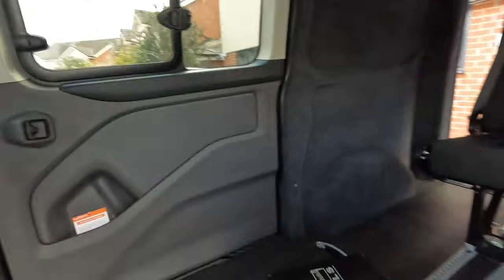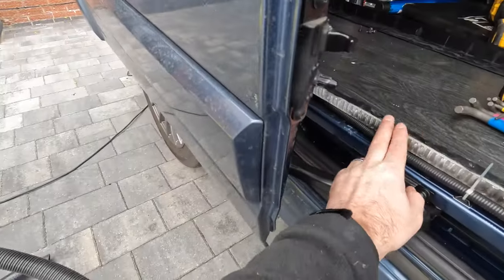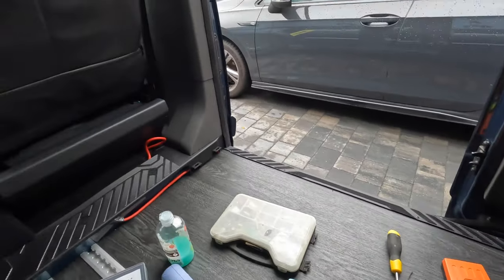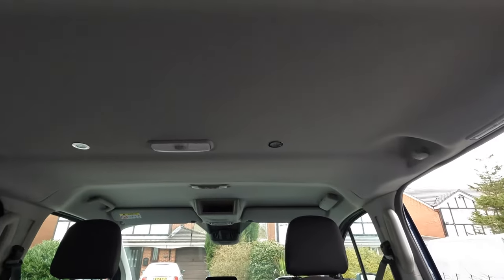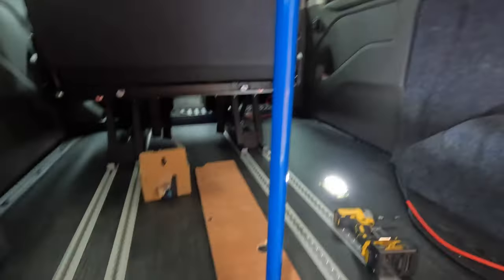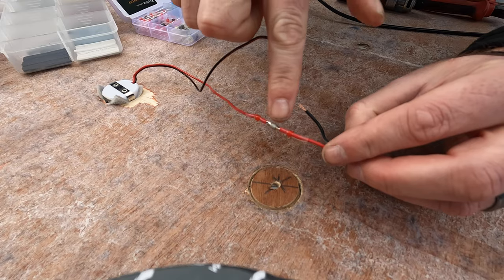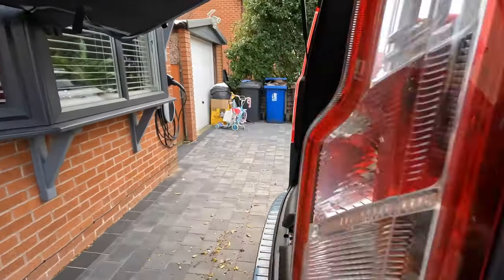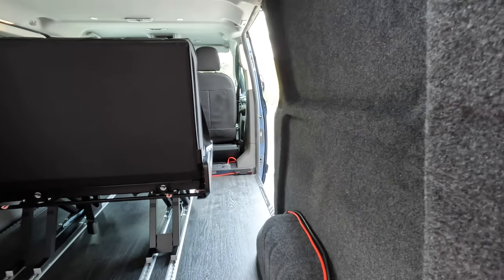Ep 4 Electric install and new Roof lining in a Transit custom camper van conversion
Ep 4 Camper van conversion running the electrical wires for the DC-DC charger and finishing off the roof lining.

The items I've used can be found on amazon -

Dodo Thermo Van Liner 3sq.m Roll Vehicle Insulation Sound Proofing, Self Adhesive
Dodo Thermo Fleece Camper Van Insulation 5m Roll (1.95sq.m) Recycled Plastic Bottle PET
2Pcs Car Vehicle Sound Deadener Application Rolling Wheel Roller
Cable Access Kit Toolbox Electricians Puller Pulling Rods Wires
120PCS Solder Seal Wire Connectors, Waterproof Heat Shrink Butt Connector Solder Sleeve Self-Solder Insulated Electrical Butt Splice Wire Terminals for Marine Automotive Boat Truck Wire Joint
Silverline 465983 Easy Prop 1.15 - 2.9m
Heat Gun, 2000W Heavy Duty Hot Air Gun Kit with 300ºC & 600ºC Dual-Temperature Settings and 4 Nozzles for Shrinking PVC, Stripping Paint, Crafts
Profiler+ The Ultimate Scribing Tool